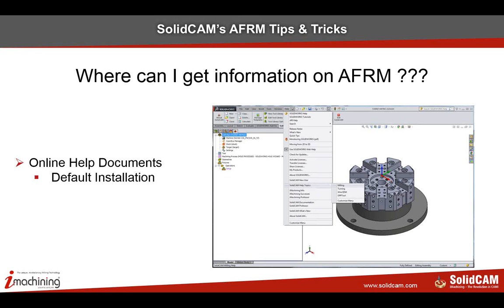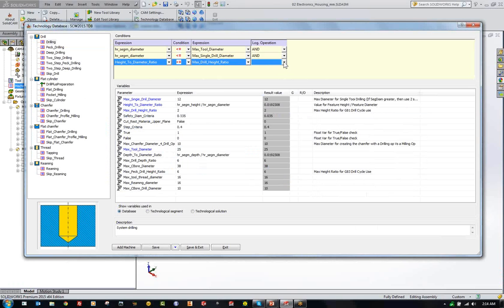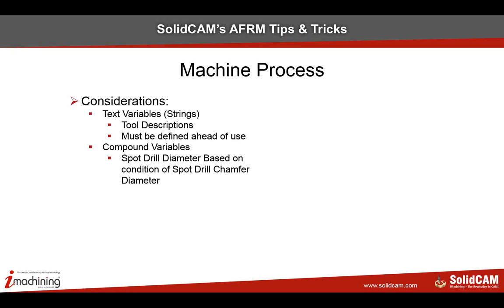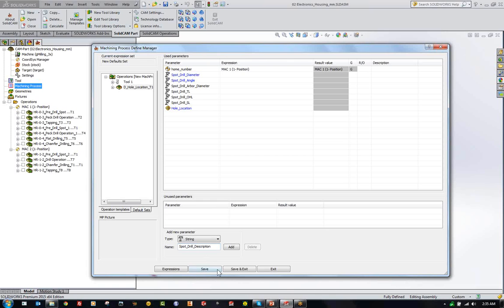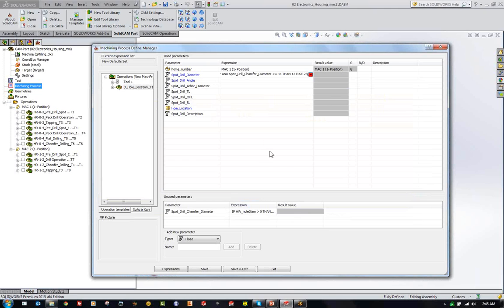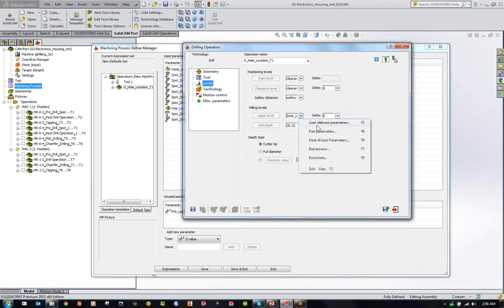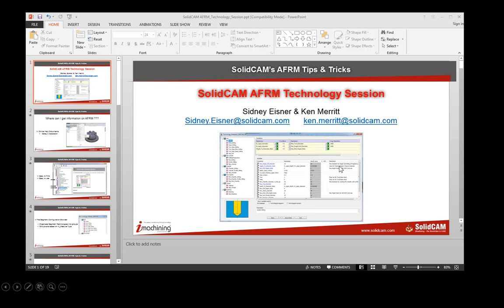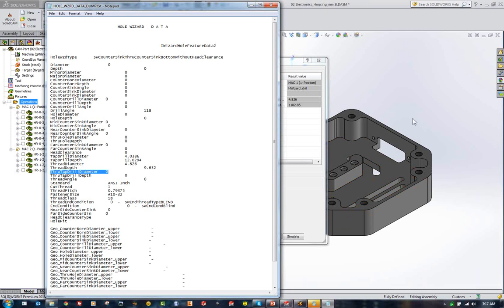SolidCAM World 2015 Bangkok - Session 2: Automatic Feature Recognition & Machining - Tips and Tricks